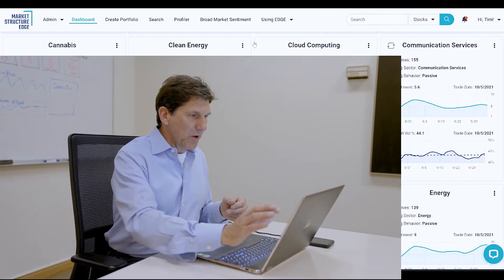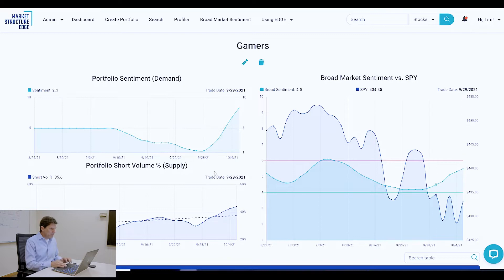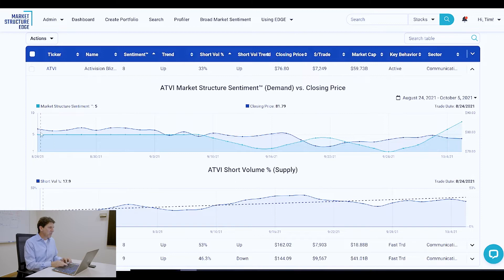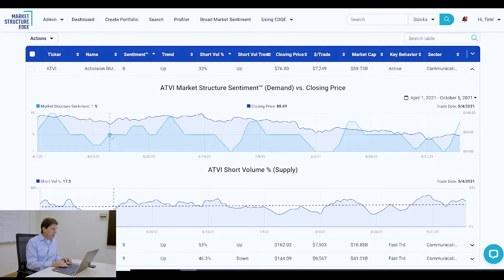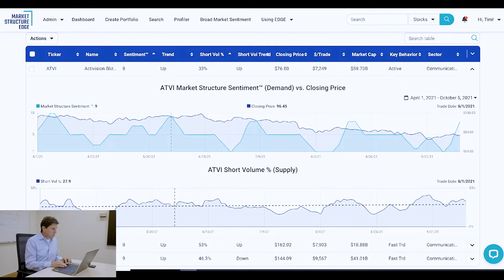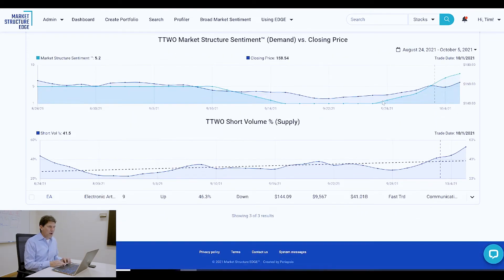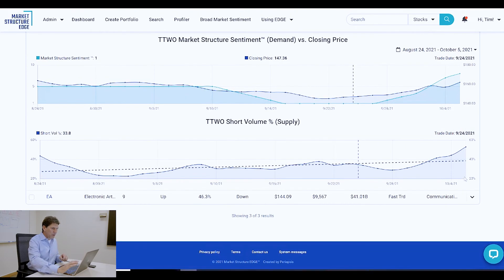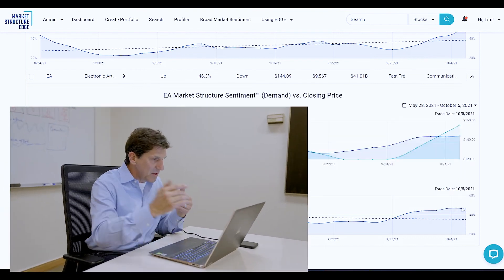Step 3- Market Structure EDGE 2.0 5 Easy Steps